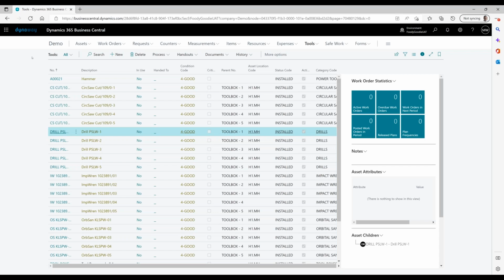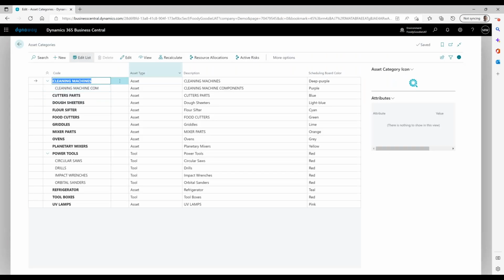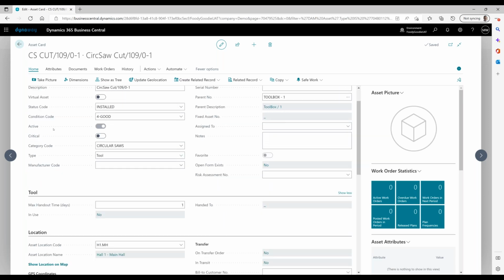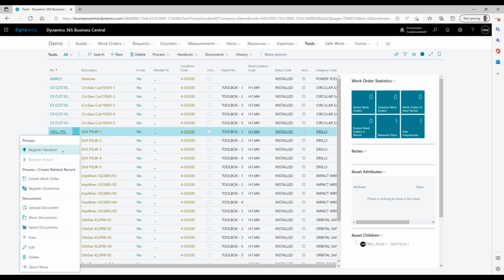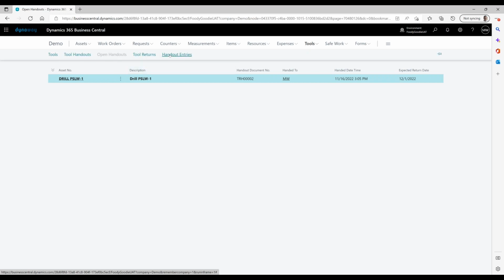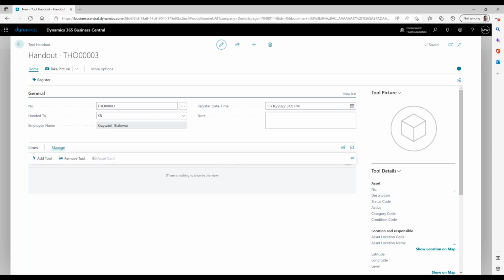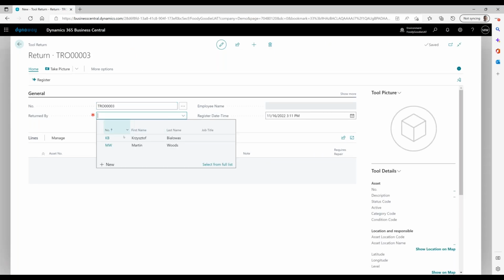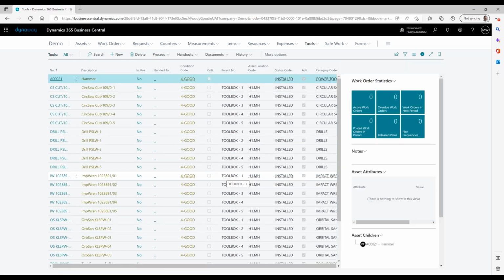Tool Crib - EAM for Microsoft Business Central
In this video, our experts provide a detailed explanation and demonstration of how the Tool Crib module works.

To have a complete understanding of how tools are being utilized in your organization's maintenance jobs, you need to keep track of them. The Tool Crib module helps you accomplish this by allowing you to register the distribution of tools and record their return, which gives you visibility into who is using which tools.

Dynaway
Enterprise Asset Management solutions
Alfred Nobels Vej 27
Aalborg 9220